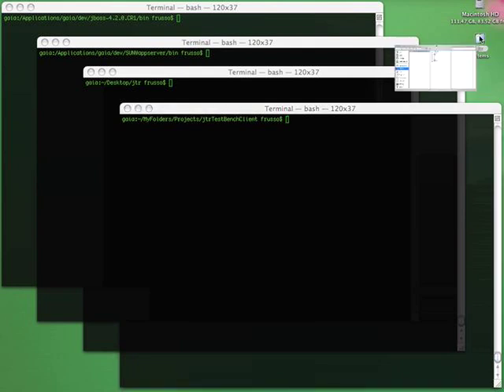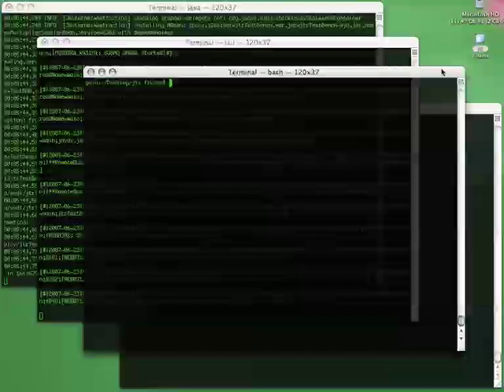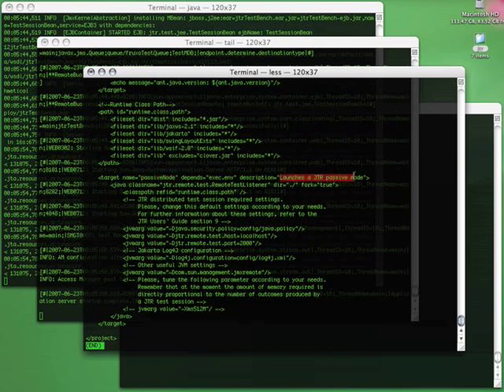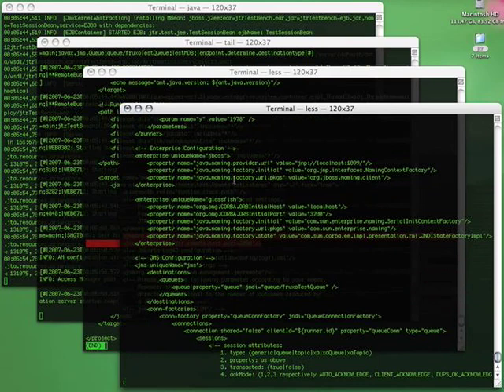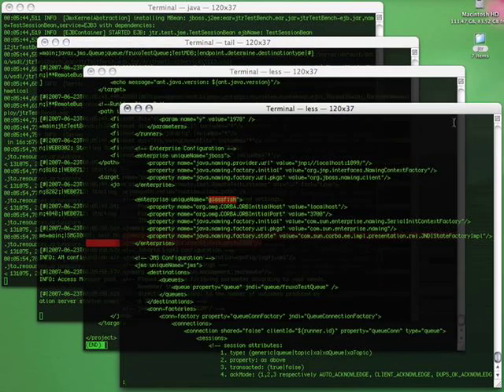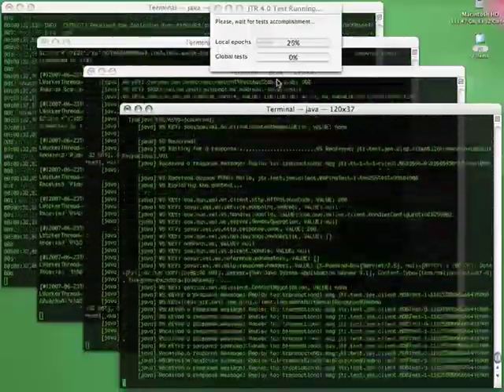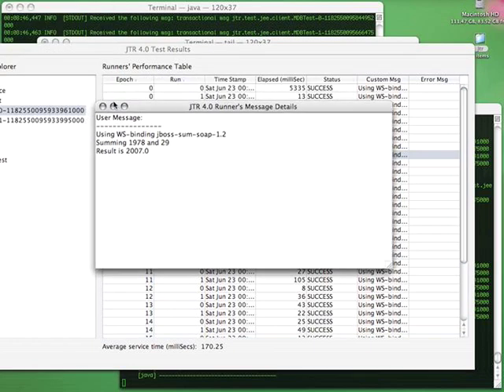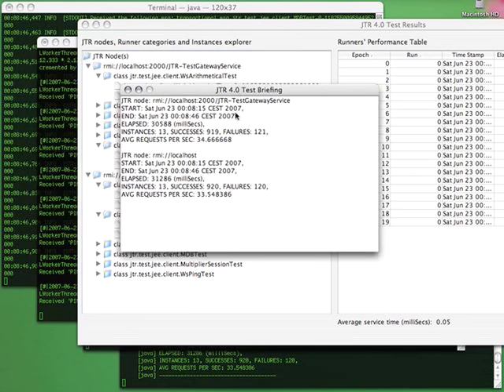JTR 4.0 Distributed Testing Demo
This demo shows how simple it is performing a distributed test session leveraging on JTR 4.0 EDiT (Effortless Distributed Testing) feature.